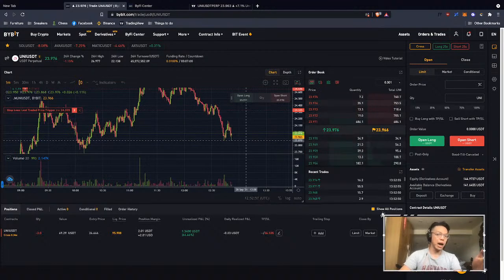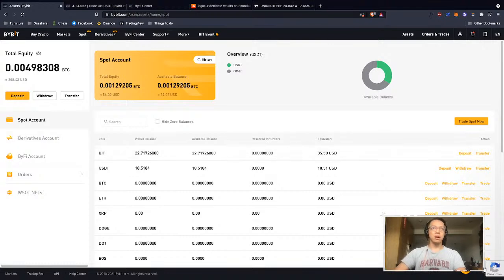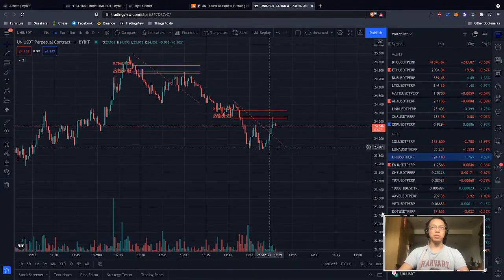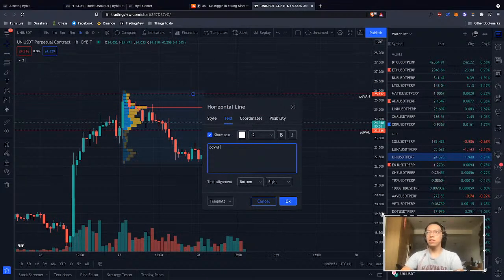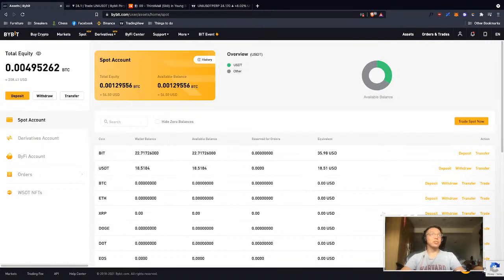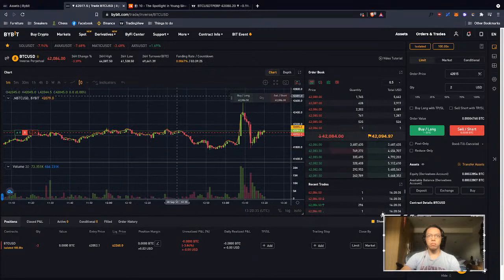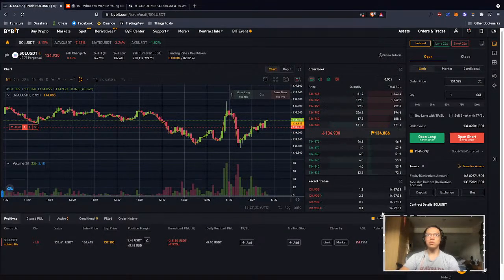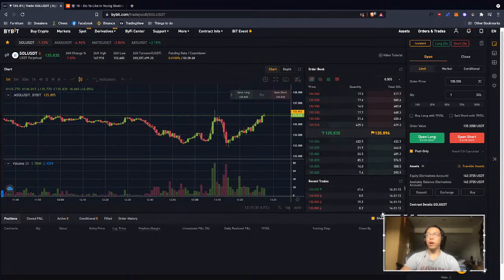$30 to $1000 Challenge! 1-minute Scalping and Staking BIT